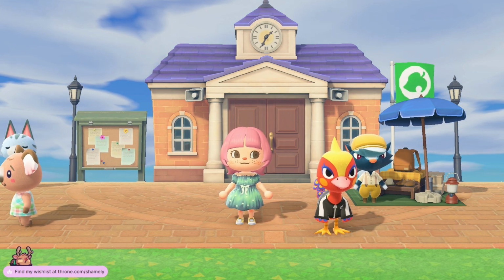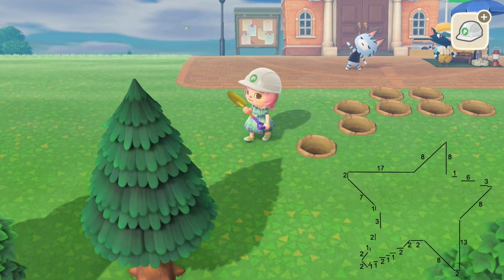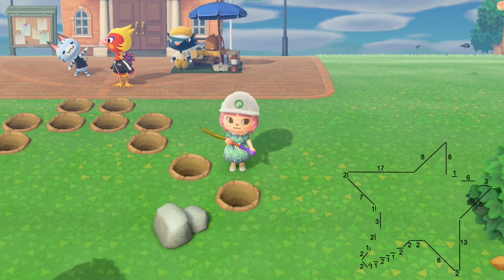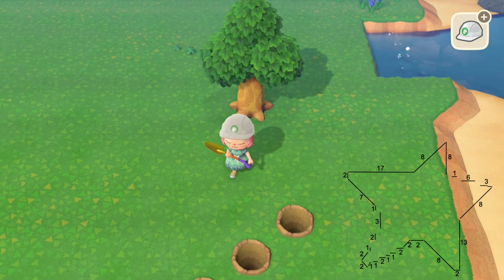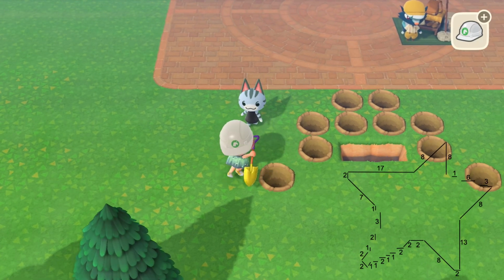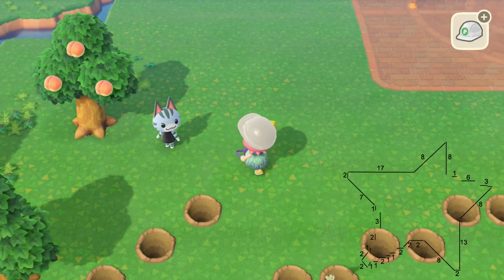How to build a star shaped island ⭐ - Let's Build | Animal Crossing: New Horizons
Today we are building a star shaped island and I'm going to explain to you how to do one. I'll then decorate my resident service with a fairycore inspiration, full of light and beautiful stars!

Do you enjoy playing Animal Crossing: New Horizons? Are you looking for videos about this game, inspirations, builds and island tours? Are you looking for a place to learn about the updates and discuss them? Then look no further because I have you covered!

ACNH | Speed build
ACNH | Shaped island tutorial
ACNH | Fairycore resident service